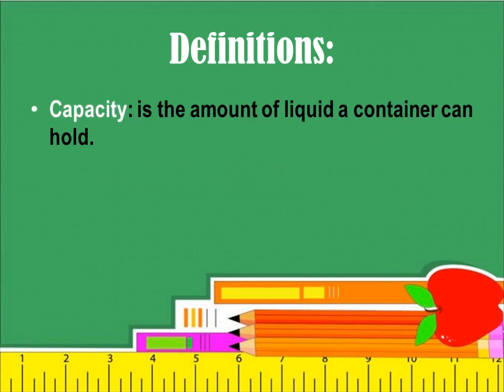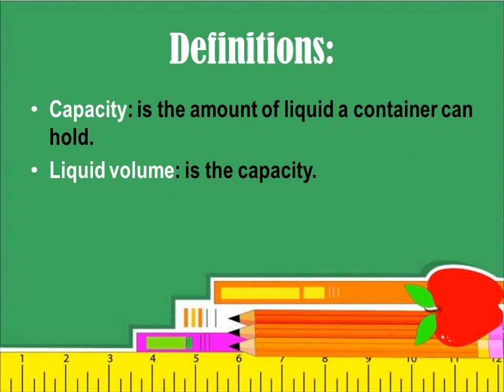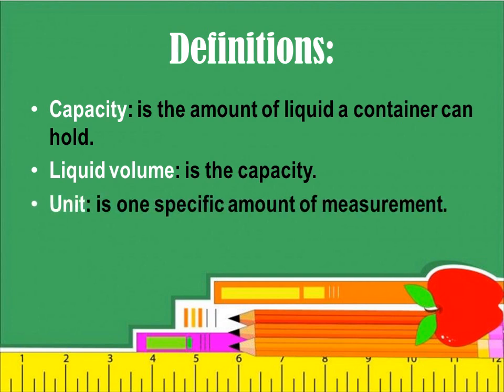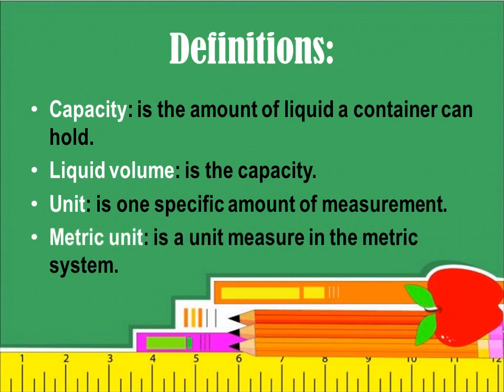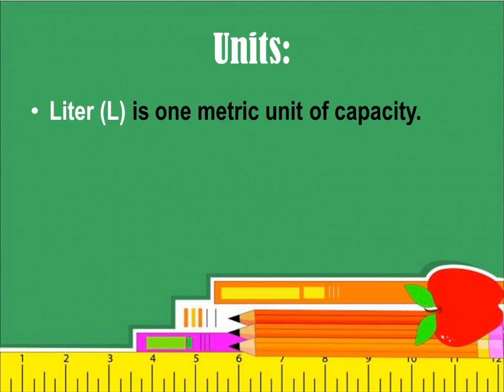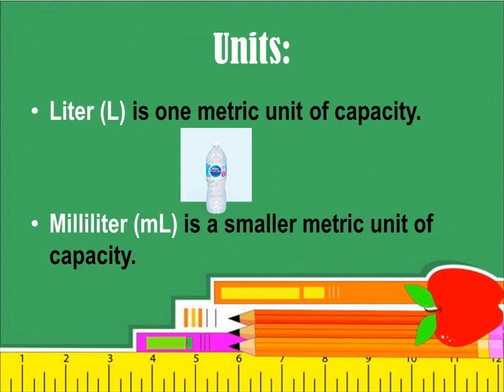Grade 3 - Math Chapter 11 Lesson 1 Week 4 Term 2